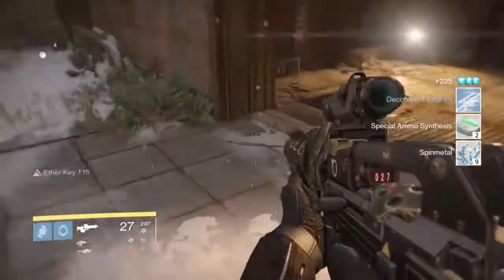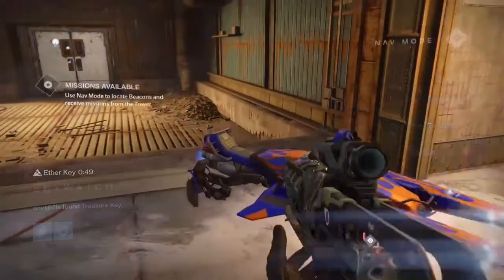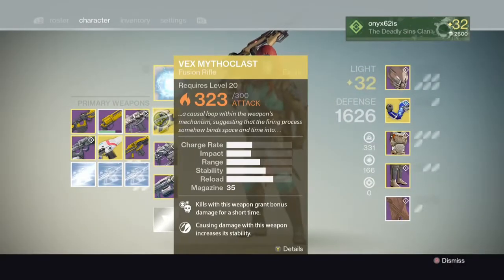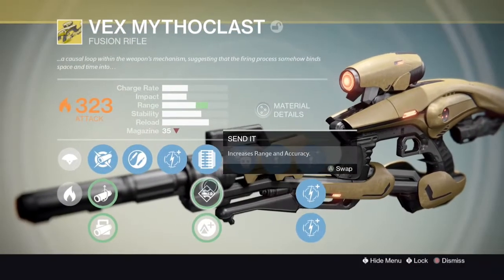Destiny - Queen's Wrath Bounties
New stuff and glitches with Queen's Wrath and House of Wolves update

Tips - leave the area after finding the Ether chest then rush back as quick as you can to re-open it for more goodies.

New Stuff - A new Heavy Pike that has a canon instead of an auto rifle.  I don't really like the way it drives though.

Glitch - My Vex Mythoclast currently shows that I can do 323 out of a possible 300 damage.  Just a little overpowered?  lol